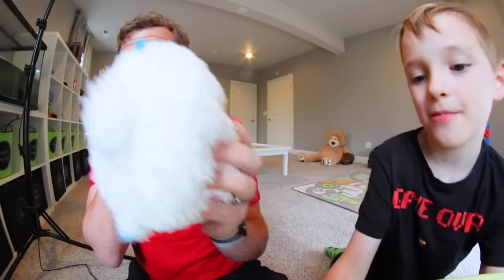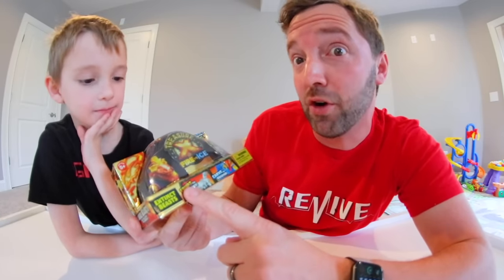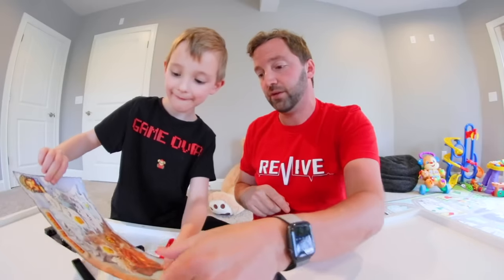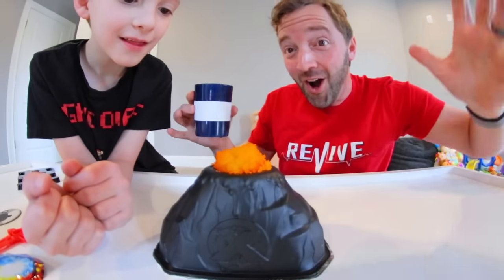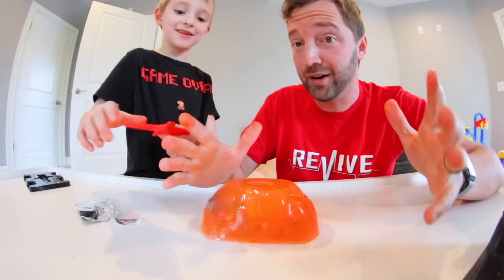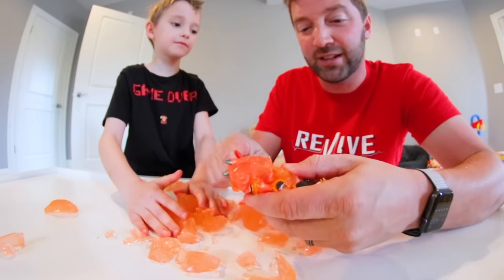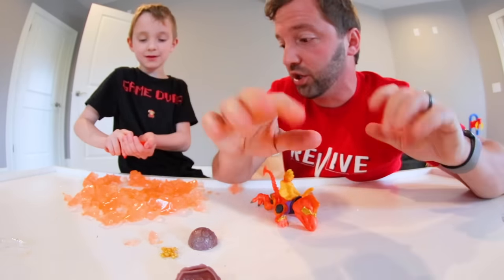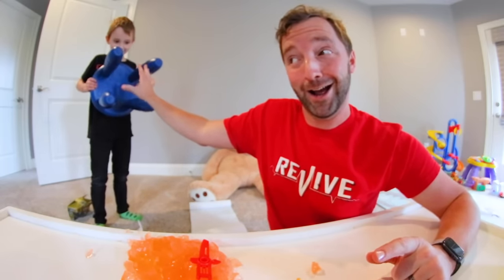FATHER SON SCIENCE EXPERIMENT 2!? / Eruption Time!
Ok so round 2 on an erupting volcano and treasure is inside!? YES! It's surely an awesome concept but a fun one! But will it be easy to use? Watch and find out! We had a blast playing with it. I hope you guys enjoyed hanging out with us.